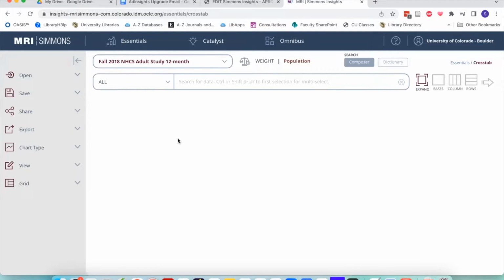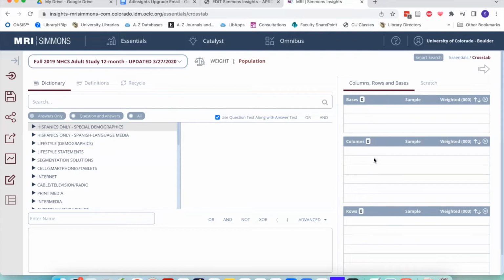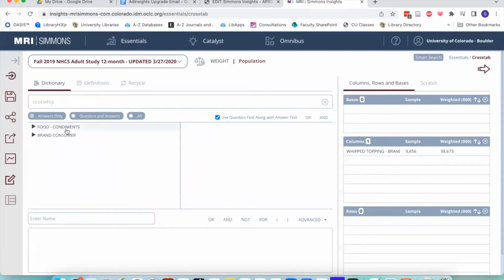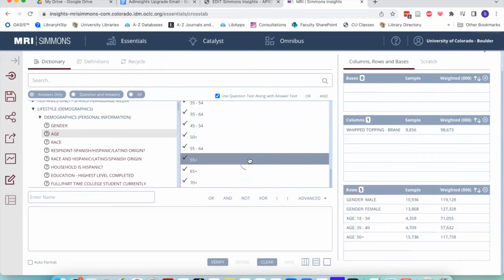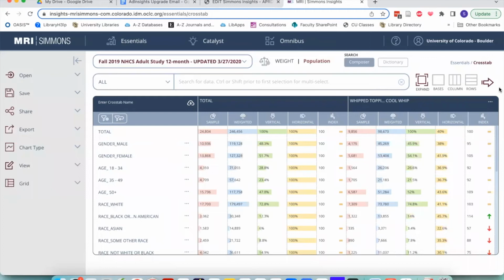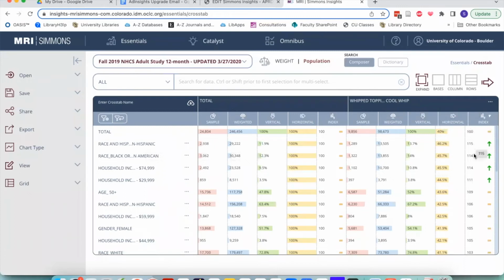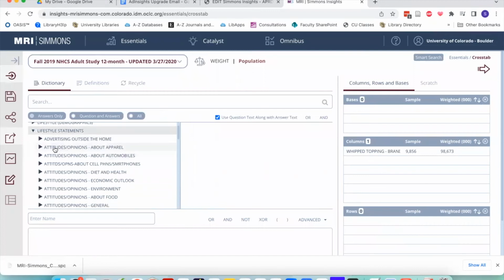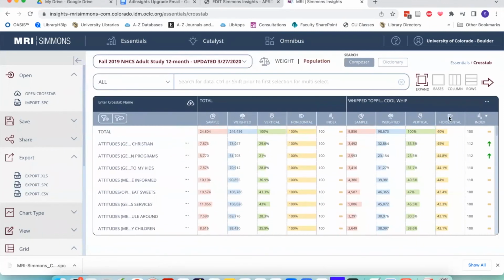Simmons Insights: Demographics and Psychographics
This video tutorial demonstrates how to create a crosstab report in Simmons Insights with demographic and psychographic data.